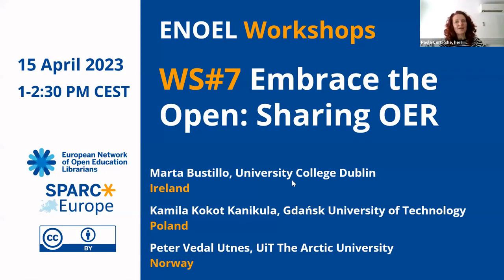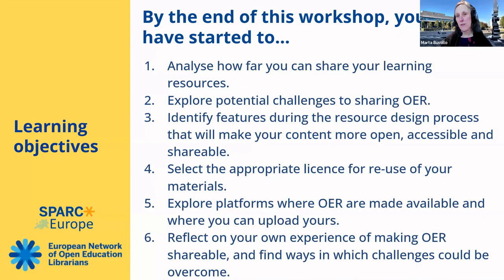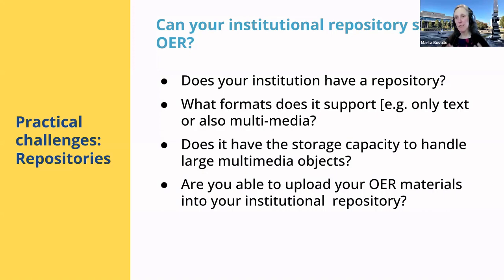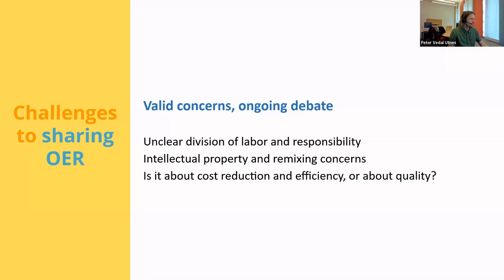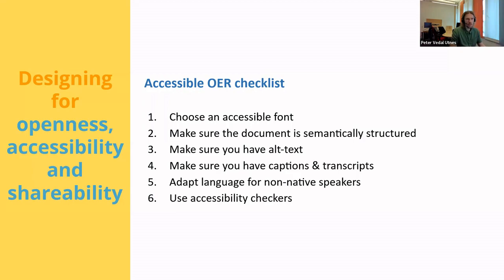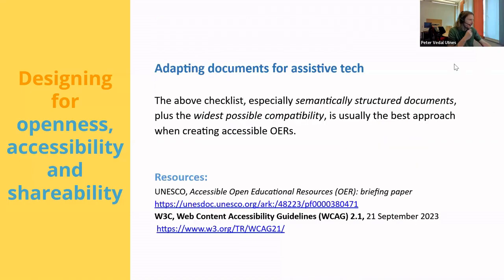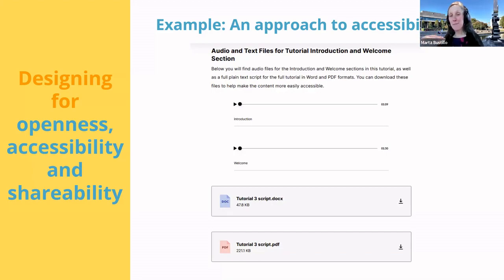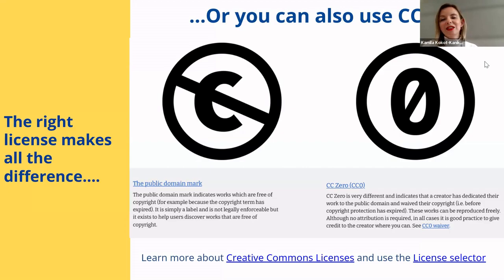ENOEL WS#7 Embrace the Open: Sharing OER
“Sharing OER” is the seventh ENOEL Workshop of the "Embrace the Open" series, facilitated by Marta Bustillo, University College Dublin (Ireland), Kamila Kokot-Kanikula, Gdansk University of Technology (Poland), and Peter Vedal Utnes, The Arctic University of Norway (Norway).

Learning outcomes:
- Analyse how far you can share your learning resources [taking into consideration different perspectives: format, project requirements, institutional policies, etc.]
- Explore potential challenges to sharing OER.
Identify features during the resource design process that will make your content more open, accessible and shareable.
- Select the appropriate licence for re-use of your materials.
- Explore platforms where OER are made available and where you can upload yours.
- Reflect on your own experience of making OER shareable, and find ways in which challenges could be overcome.

- Slides, workshop plans and other resources are openly available in the SPARC Europe Collection on Zenodo